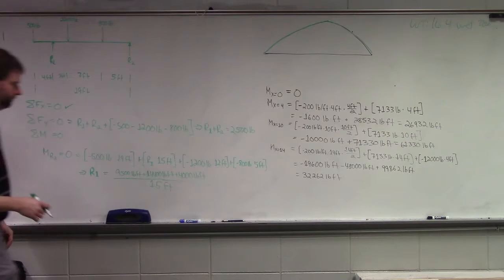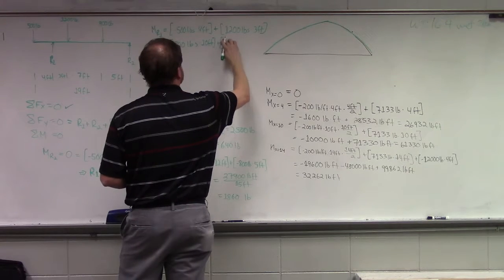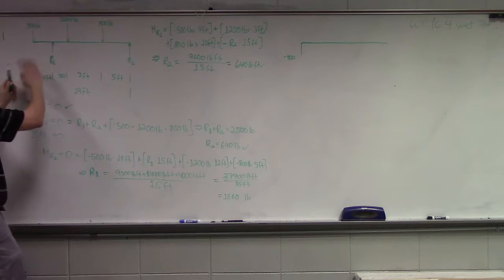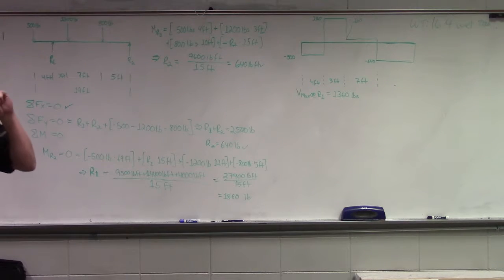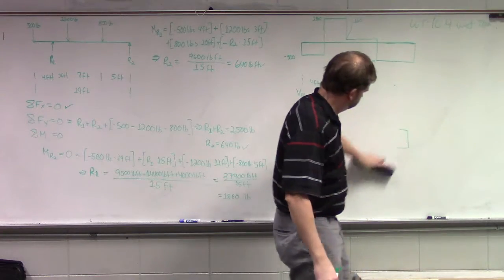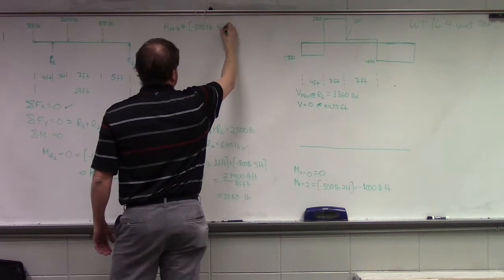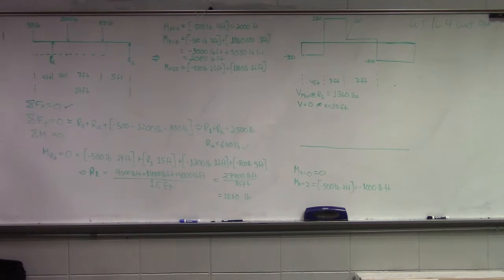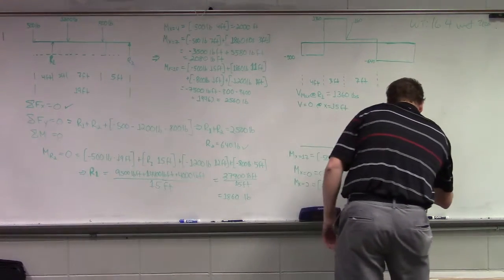CMGT 2203 2-27 Lecture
Bending Moment HW Questions